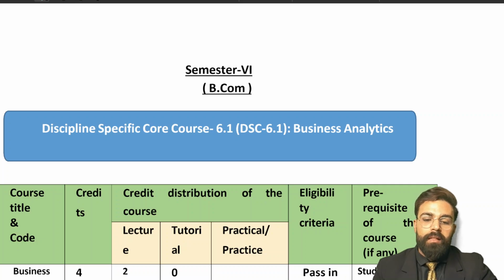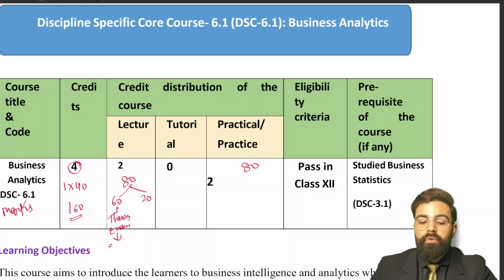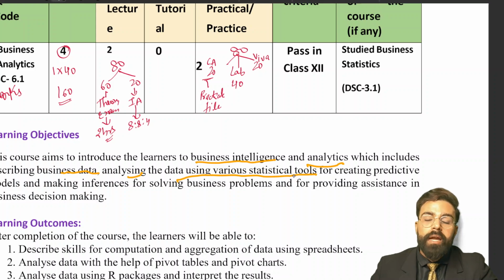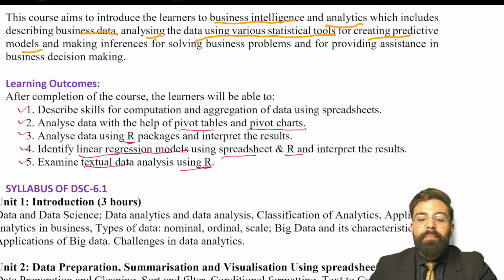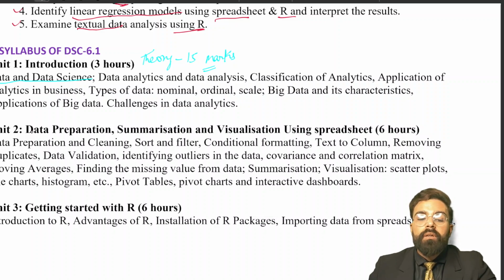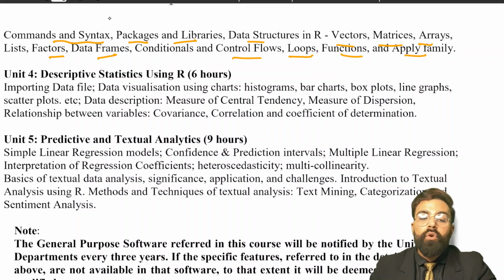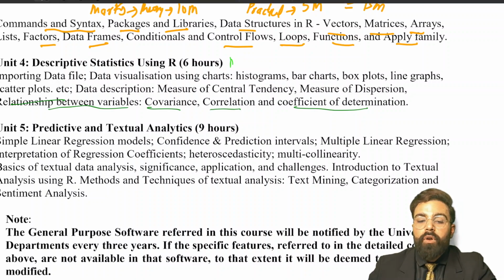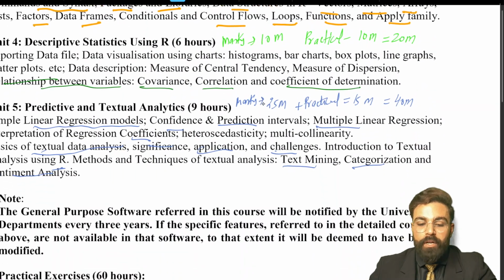Business Analytics paper syllabus theory plus practical ,Weightage of units theory VS practical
Welcome to this complete introduction and overview of the Business Analytics paper of Delhi University for B.Com (Hons.), B.Com Programme, and NCWEB students.

In this video, I have explained the complete structure of the Business Analytics paper in a simple and detailed manner so that students can clearly understand the subject requirements, examination pattern, and overall assessment process.

📌 Topics Covered in this Video:
• Complete syllabus overview of Business Analytics
• Unit-wise weightage and distribution
• Theory component explanation
• Practical component explanation
• Important topics from each unit
• Internal Assessment (IA) allocation
• Continuous Assessment (CA) details
• Practical examination pattern
• Viva assessment details
• Verification process of IA, CA, practical marks, and viva marks
• Important guidance for Delhi University students

This video will be especially helpful for students of:
✔ B.Com (Hons.)
✔ B.Com Programme
✔ NCWEB Students

If you are confused about the syllabus structure, marks distribution, practical component, or internal assessment process of Business Analytics, this video will help you understand everything in one place.

• Business Analytics
• Delhi University Commerce Papers
• Practical Guidance
• Exam Preparation Strategies
• Research & Analytics Concepts